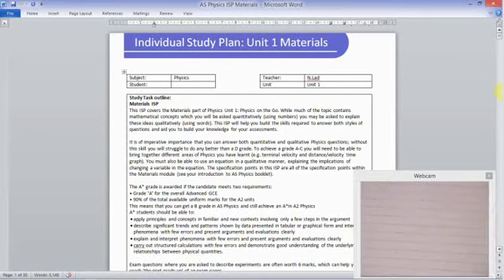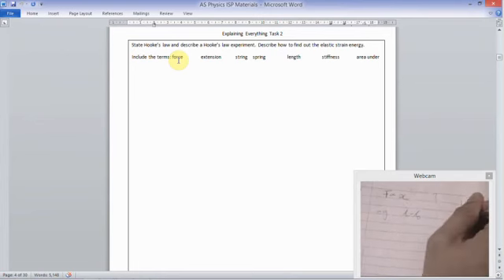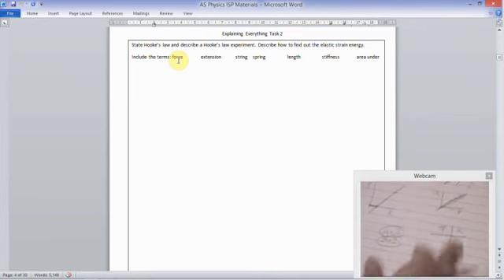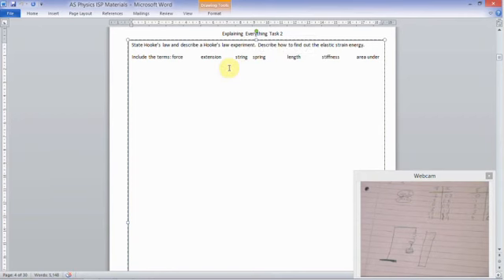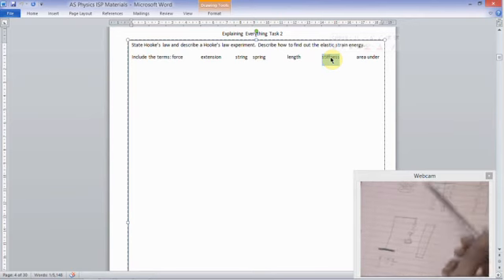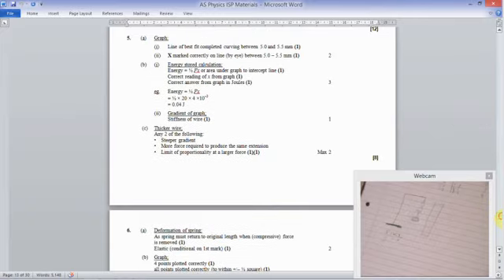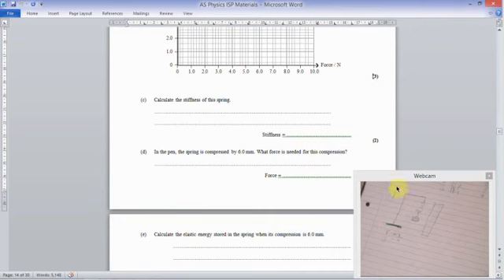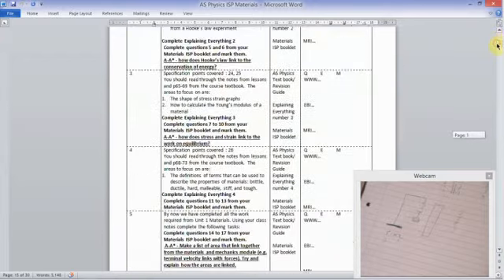EDEXCEL Physics Unit 1 Materials ISP TASK 2 - Hookes Law